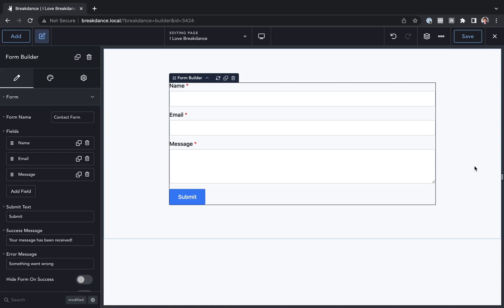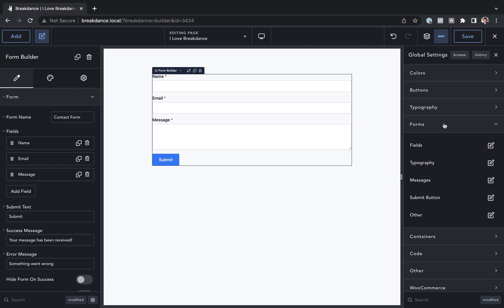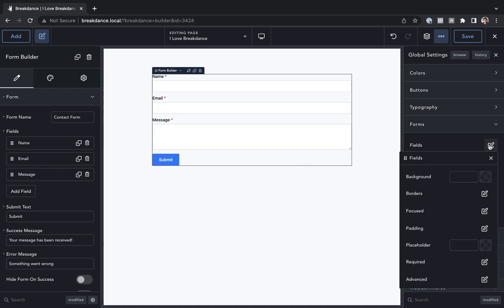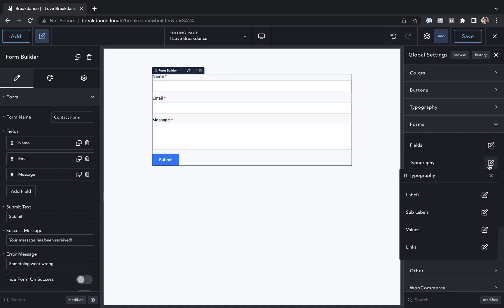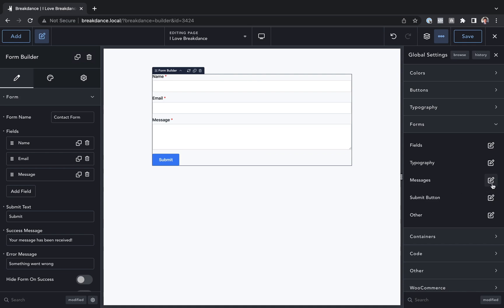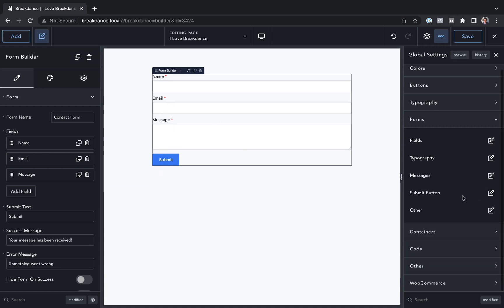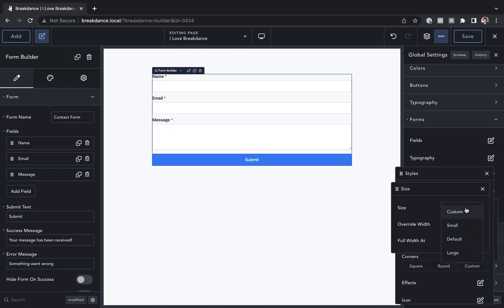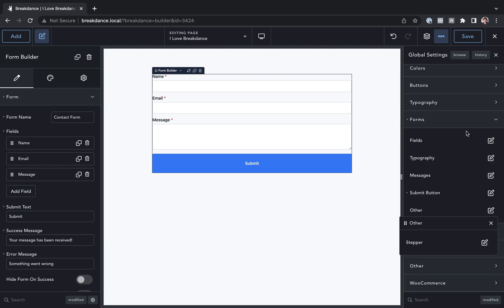Where To Find The Global Form Styles In Breakdance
Breakdance's global form customization is amazingly versatile.

In this video, Louis from Breakdance will show you how to customize your global form settings.

You'll learn how to access global settings, style fields, adjust typography, customize messages, modify the submit button, and manage multi-step form settings.